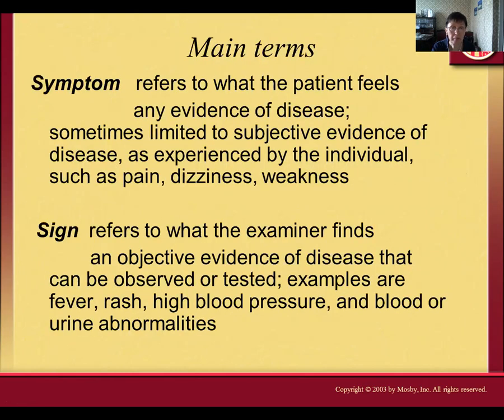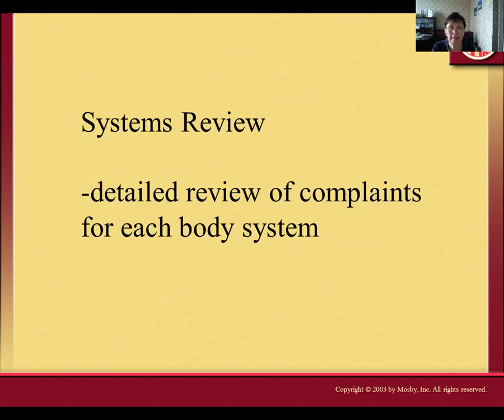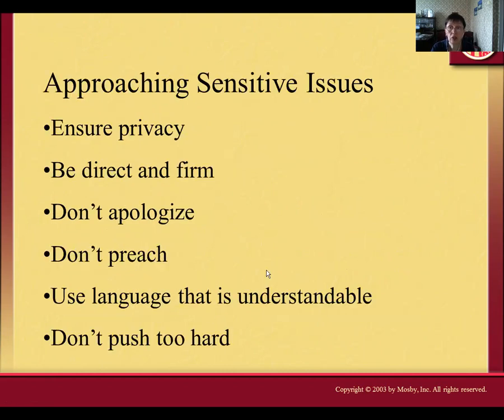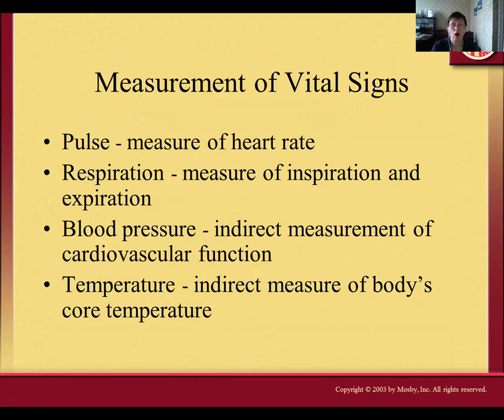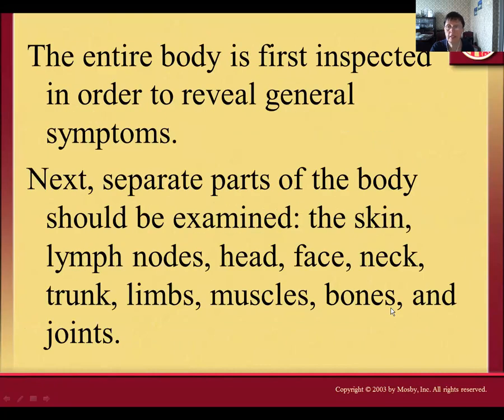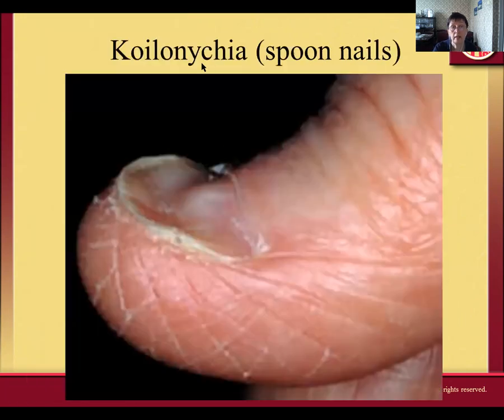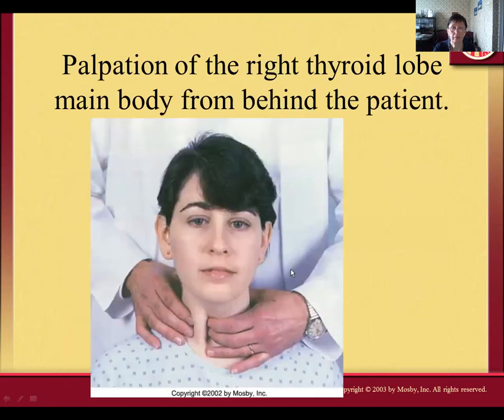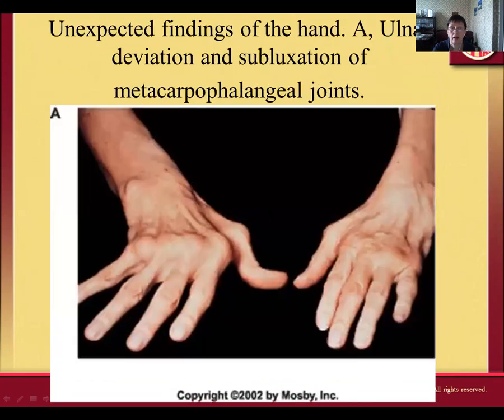PIM Lecture1 VictoriaKhomazjuk